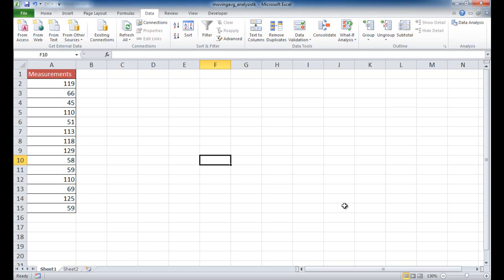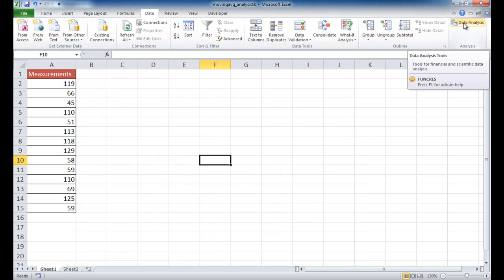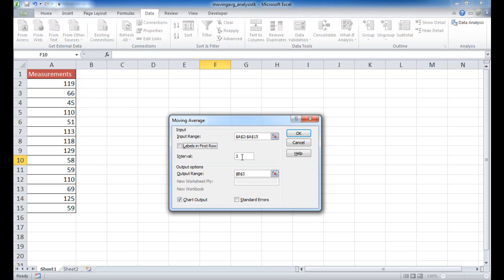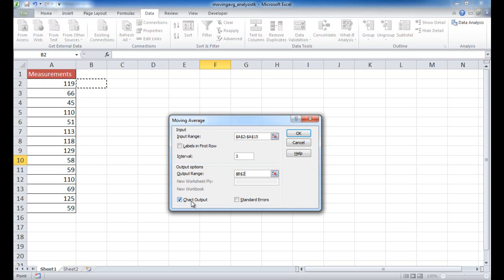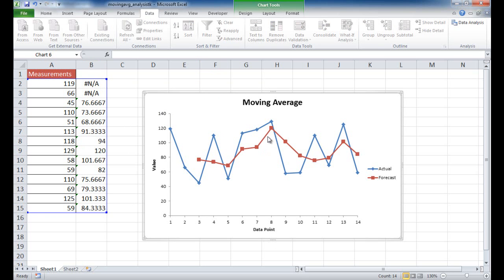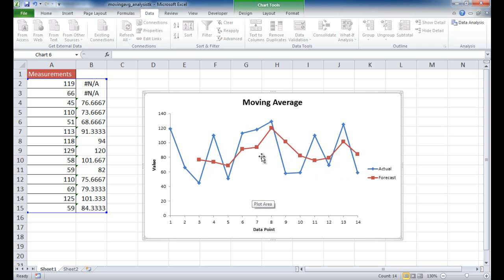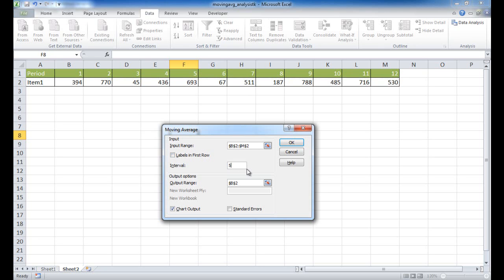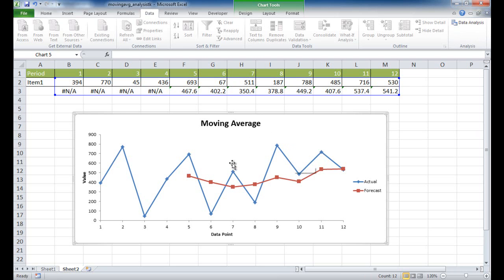Use the Analysis Toolpak to Create a Moving Average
How to calculate a moving average with the Analysis Toolpak feature. This can be use to perform trend analysis.

Feel free to provide a comment or share it with a friend!